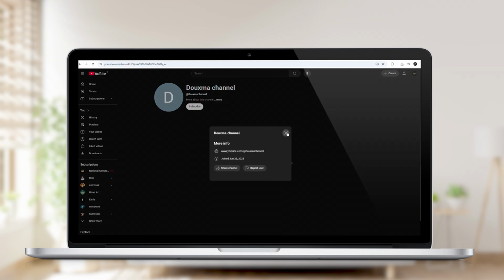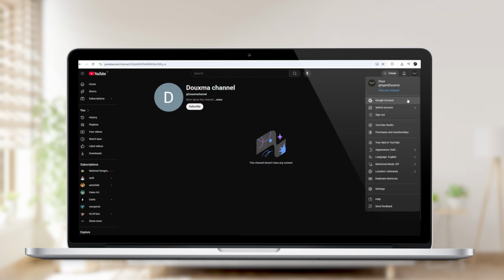How To Create Multiple YouTube Channels From One Email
Learn how to create multiple YouTube channels from one email in just a few simple steps! This video shows you how to use a single Google account to manage and switch between multiple channels easily. Whether you're starting a new brand, niche channel, or want to keep your content organized, this guide has everything you need. Perfect for beginners and content creators looking to expand!